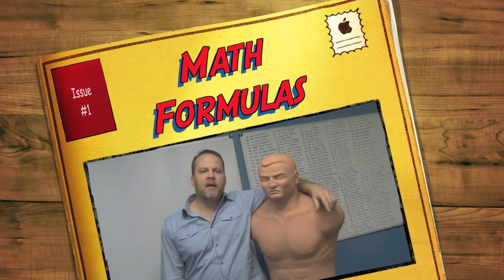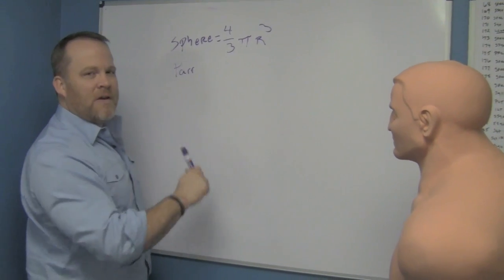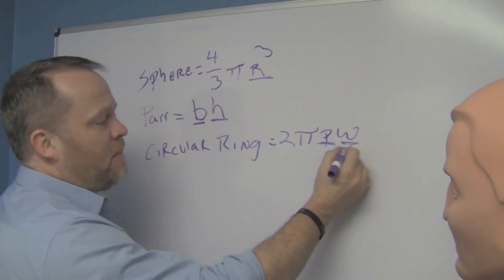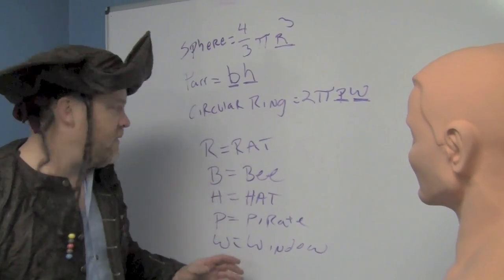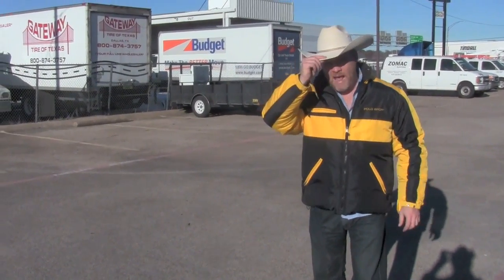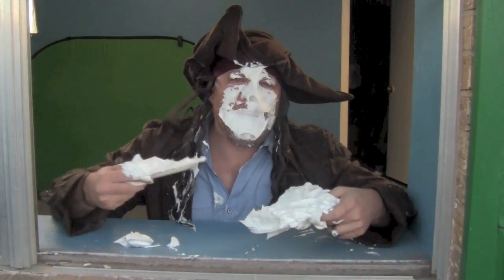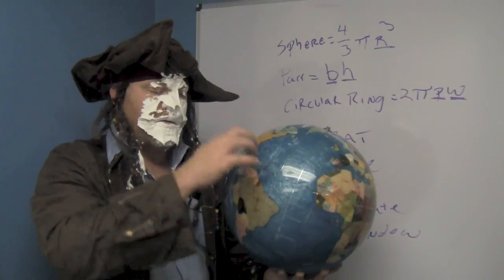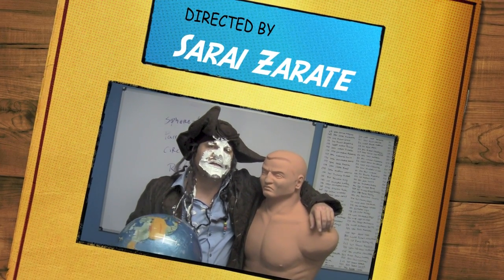How to Memorize Math Formulas | Math Formula Memorization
Free memory training gift at the link above. Click link above

SPHERE = ?
PARALLELOGRAM = ?
CIRCULAR RING = ?

answers below
sphere = 4/3 (pi) R (cubed)
circular ring = 2(pi)PW
parallelogram = bh

Hopefully now you have a better idea of how to memorize geometry, algebra or any kind of math formula. An area formula, volume formula or anything else